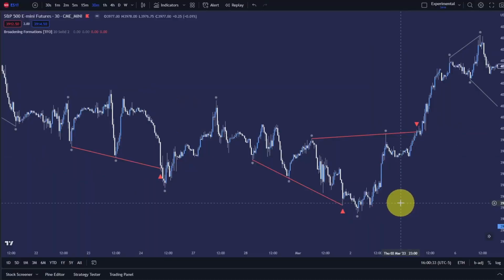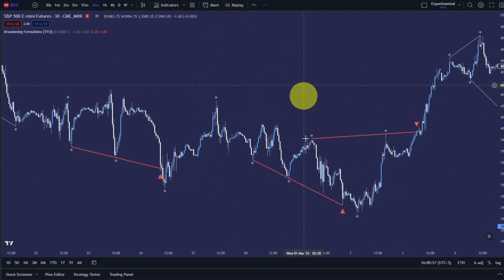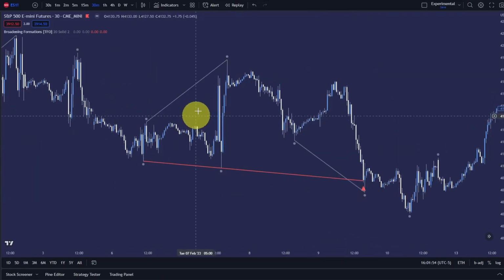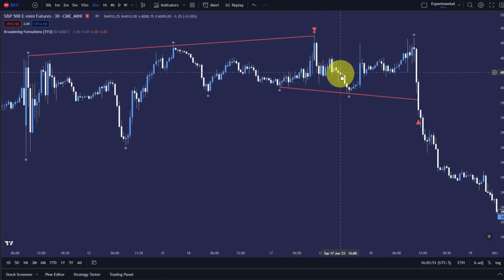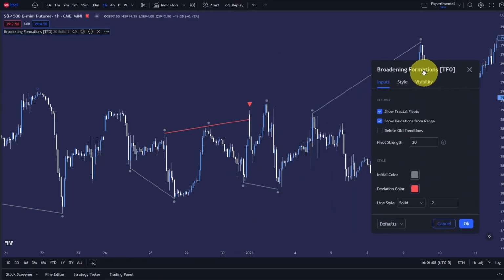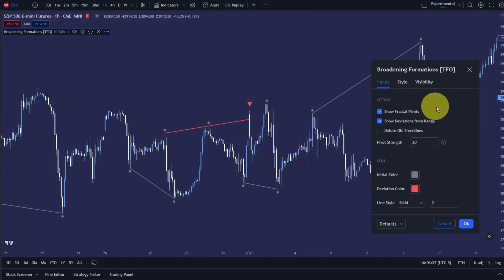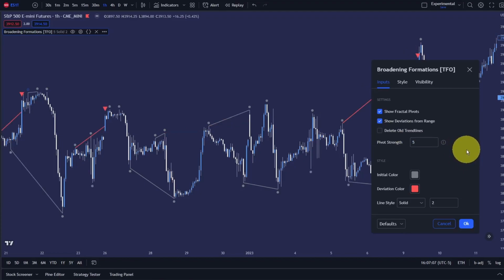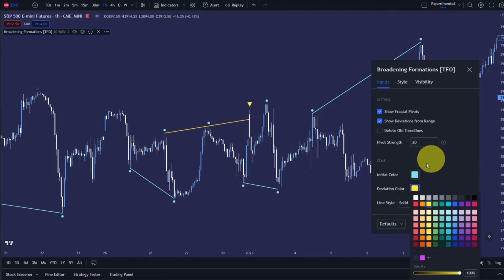Trading Broadening Formations - TradingView Indicator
Showing how my Broadening Formation indicator can be utilized for both ICT and "The Strat" trading strategies.

Intro 0:00
Why it's useful 0:21
How it works 1:04